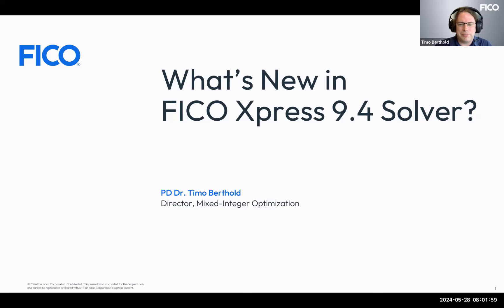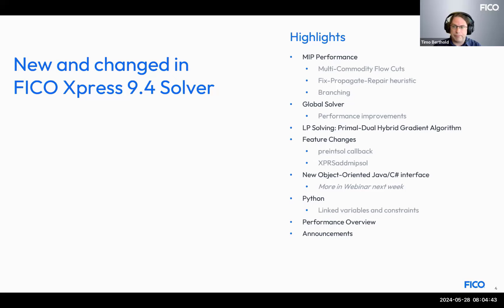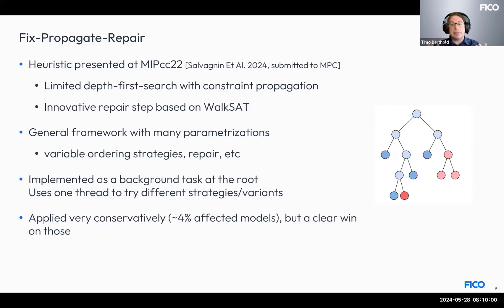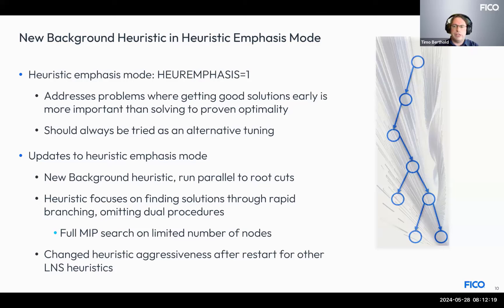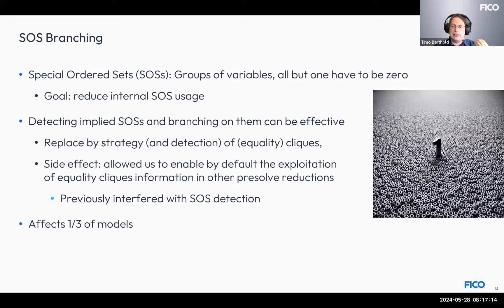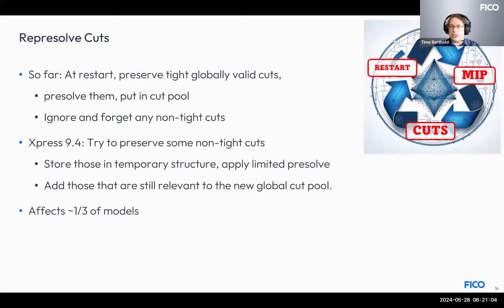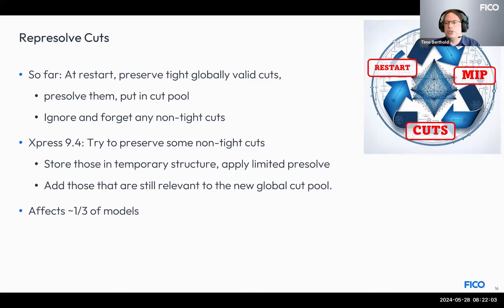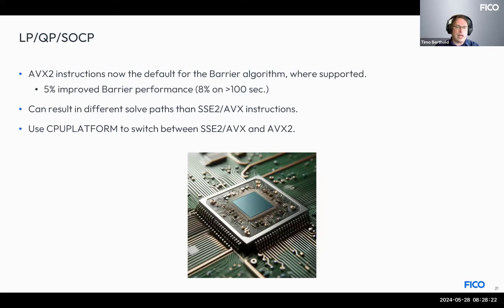Timo Berthold - What's New in FICO Xpress Solver 9.4?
We will present all the recent enhancements to the FICO Xpress Solver. The latest release, Xpress Solver 9.4, introduces a brand-new solver designed for large-memory linear programs. Additionally, it features significant improvements in MIP and MINLP performance, along with a new object-oriented interface for Java and C#.

We’ll discuss:
• MIP performance improvements
       - A new type of cuts
       - Two new heuristics
       - A new branching score
• MINLP enhancements
• Features
       - More flexible preintsol callback
       - Adding MIP solutions from (almost) everywhere
• Updates to the Xpress Interfaces
       - Linked objects in Python
       - New object-oriented Java/C# interface